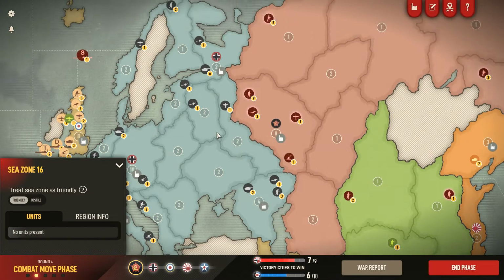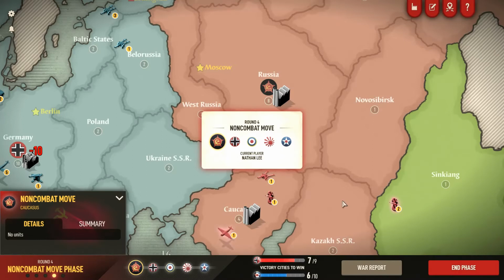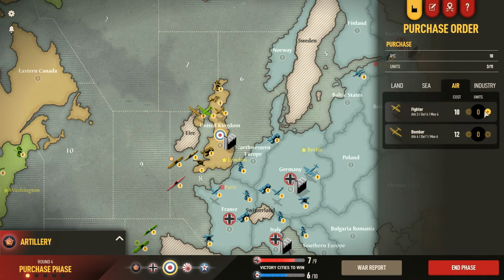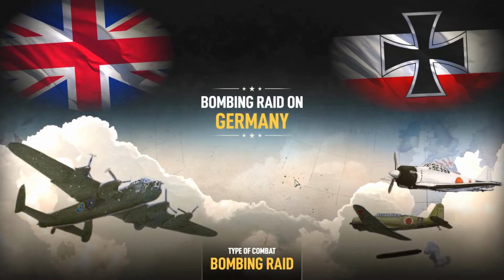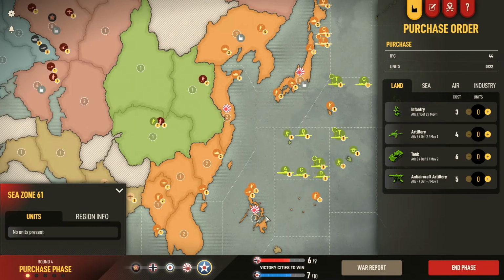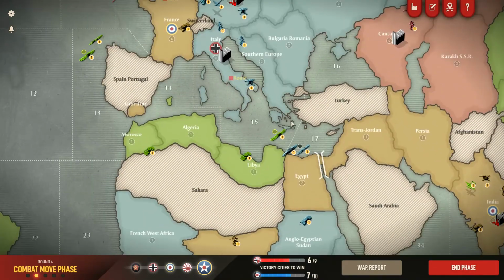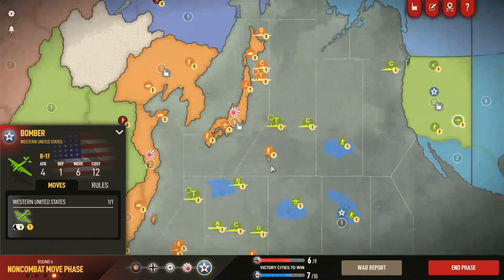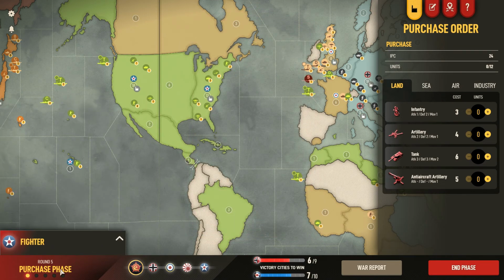AXIS & ALLIES Full Game PLAYTHROUGH Part 4 / Example of Play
Part 4 of my 5 minute Cram Session game.  I am a long time player of Axis and Allies, though I hadn't played for years.  I gave myself 5 minutes to read up on strategy to play the 1942 version as well as I could.  Here is my first game against the AI.

It's Spring 1942, and the world is at war. Five major powers struggle for supremacy: Germany and Japan are aligned against the great alliance of the United Kingdom, the Soviet Union, and the United States.

Designed for 2–5 players, Axis & Allies: 1942 takes place at the historical high-water mark of Axis expansion. Controlling one of the Axis or Allied powers, players command both their country's military forces and its war-time economy, with the chance to plan attacks, marshal forces into embattled territories, and resolve conflicts. Victory will go to the side that conquers its opponents on the field of battle and liberates or occupies the greatest cities of the world. Change the course of history in a few short hours!

The second edition of Axis & Allies: 1942 features an expanded game board (40"x26"), a change to the unit set-up, five new sculpts (UK artillery, submarine & destroyer units; German artillery; a Russian submarine; and antiaircraft artillery), and a few rules changes, e.g., AA-Guns have been replaced by AAA Guns, ICs have integrated air defense against strategic bombing raids, and Honolulu is now a victory city.